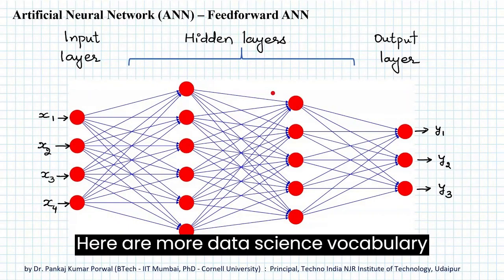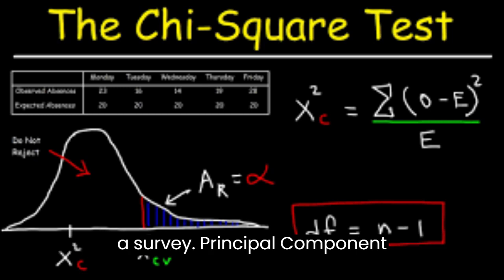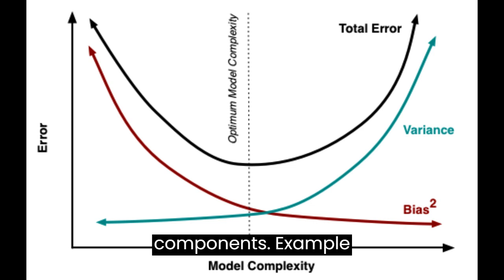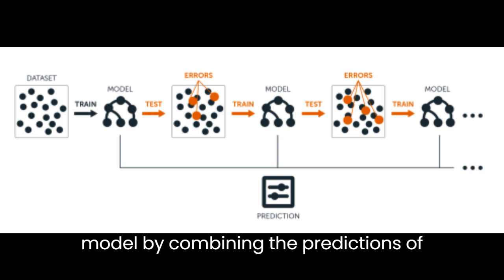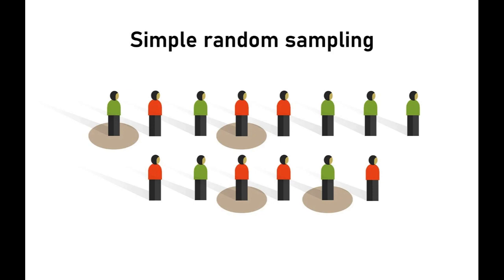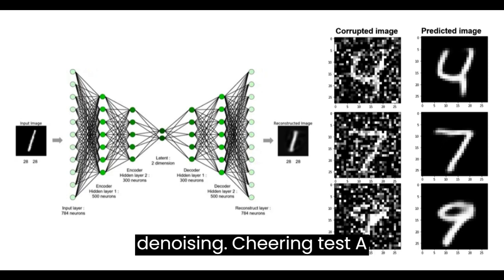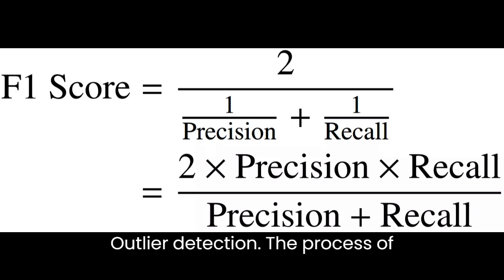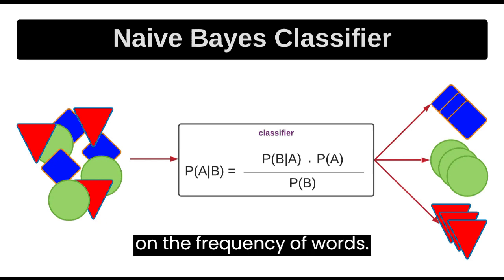data science top vocabulary Part 4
here are more data science vocabulary terms with examples:

Artificial Neural Network (ANN): A computational model inspired by the human brain that consists of interconnected nodes (neurons) used for machine learning tasks.
Example: Building a deep artificial neural network to recognize hand-written digits in images.

Bag of Words (BoW): A technique in natural language processing where text data is represented as a collection of words, ignoring grammar and word order.
Example: Creating a BoW representation of a document by counting the frequency of each word.

Chi-Square Test: A statistical test used to determine the independence of two categorical variables.
Example: Conducting a chi-square test to assess if there is a significant relationship between gender and product preference in a survey.

Principal Component Analysis (PCA): A dimensionality reduction technique used to transform data into a lower-dimensional space while preserving as much variance as possible.
Example: Applying PCA to reduce the dimensions of a dataset containing features like height, weight, and age.

Text Classification: The process of assigning predefined categories or labels to text documents based on their content.
Example: Categorizing news articles into topics such as politics, sports, or entertainment.

Bias-Variance Decomposition: The breakdown of a model's error into bias (systematic error) and variance (random error) components.
Example: Analyzing a regression model's performance by decomposing its error into bias and variance contributions.

Cluster Analysis: A statistical technique used to group similar data points into clusters or segments based on similarity.
Example: Using cluster analysis to segment customers into groups with similar purchase behaviors for targeted marketing.

Gradient Boosting Machine (GBM): An ensemble learning technique that builds a strong predictive model by combining the predictions of multiple weak models.
Example: Implementing a gradient boosting machine to predict housing prices based on various features like location, square footage, and amenities.

SVD (Singular Value Decomposition): A dimensionality reduction technique used in matrix factorization and recommendation systems.
Example: Applying SVD to decompose a user-item interaction matrix in a movie recommendation system.

Random Sampling: The process of selecting a subset of data points from a larger dataset without any specific order or pattern.
Example: Randomly selecting a sample of 100 customers from a database of 1,000 for a customer satisfaction survey.

Interpolation: A technique for estimating values between known data points based on mathematical or statistical methods.
Example: Using linear interpolation to estimate the temperature at a specific time between two recorded measurements.

Data Pipeline: A series of data processing steps and transformations applied to raw data to prepare it for analysis or modeling.
Example: Creating a data pipeline that extracts, transforms, and loads data from various sources into a centralized database.

Autoencoder: A neural network architecture used for unsupervised learning and dimensionality reduction by learning a compact representation of input data.
Example: Training an autoencoder to compress and reconstruct images for image denoising.

Turing Test: A test of a machine's ability to exhibit human-like intelligence, typically in natural language conversation.
Example: Assessing a chatbot's performance by having a human judge interact with it and determine if they can distinguish it from a human.

Natural Language Generation (NLG): A technology that generates human-readable text from structured data.
Example: Using NLG to automatically generate product descriptions from product specifications.

F1-Score: A metric used to evaluate the balance between precision and recall in classification tasks.
Example: Calculating the F1-score to assess the performance of a model for identifying fraudulent transactions.

Outlier Detection: The process of identifying data points that deviate significantly from the majority of data points in a dataset.
Example: Detecting anomalies in network traffic data to identify potential cyberattacks.

Confidence Interval: A range of values that is likely to contain the true population parameter with a certain level of confidence.
Example: Calculating a 95% confidence interval for the average response time of a website based on a sample of user interactions.

Naive Bayes Classifier: A probabilistic classification algorithm based on Bayes' theorem, often used in text classification tasks.
Example: Building a naive Bayes classifier to classify emails as spam or not spam based on the frequency of words.

These additional terms and examples should continue to expand your knowledge of data science concepts and techniques.